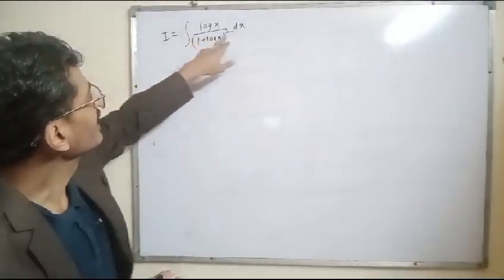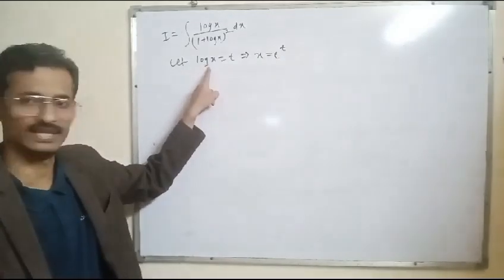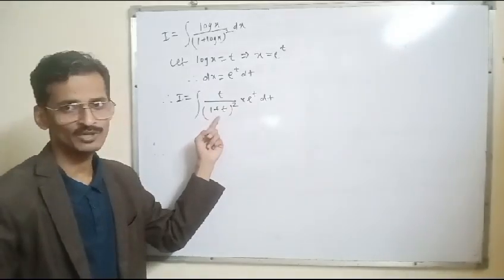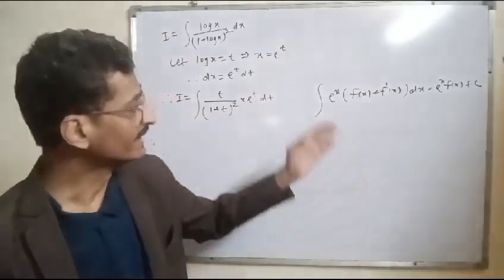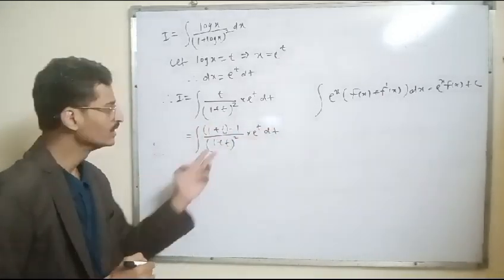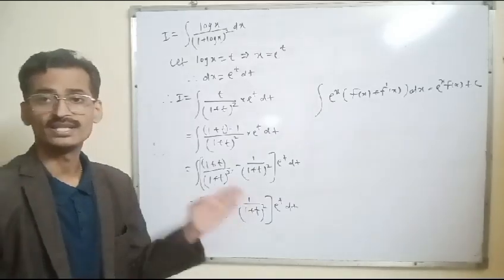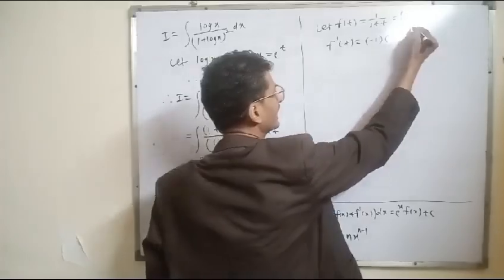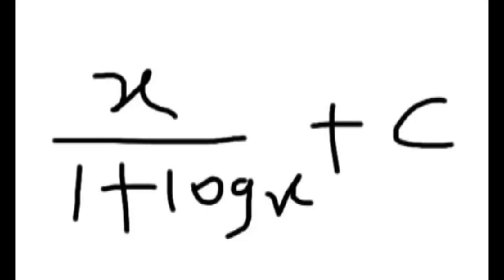INTEGRATION : Integrate w.r.t. x, log x / (1+log x)^2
Derivatives of Composite Functions : Chaiin Rule
TWO PLAYLIST OF DIFFERENTIABILITY :
GURUTVAM  EDUCATION
CLASS 11
Learn Maths easily.
By 25 years experienced faculties
e^ [ 3sin^2(x) -2cos^2(x) ] by chain rule